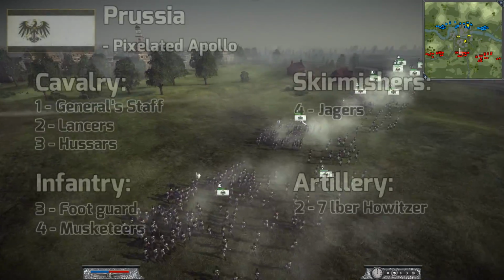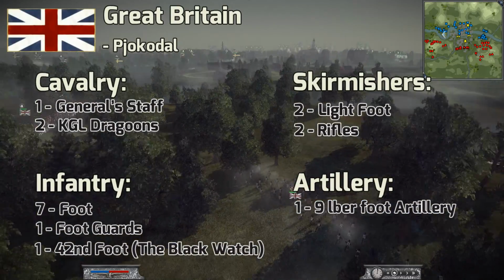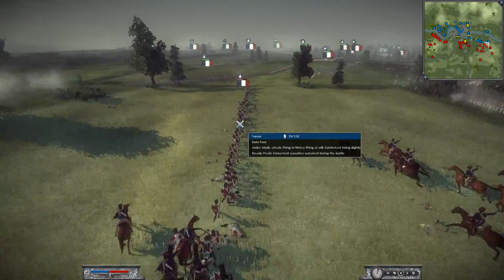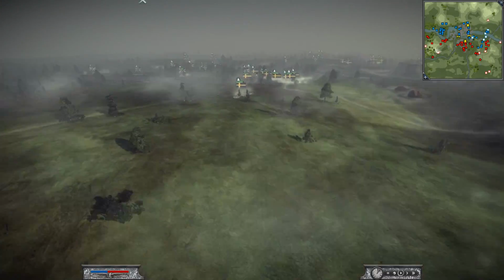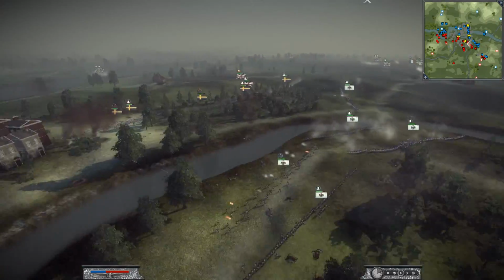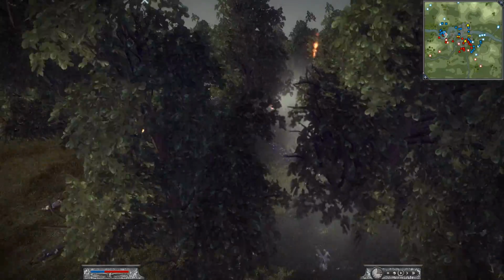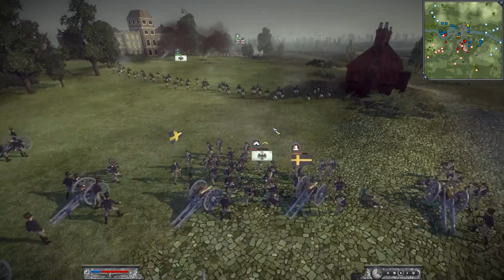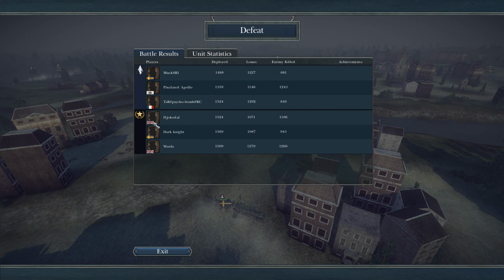Napoleon Total War Online Battle #15 (3v3) - Smoking gun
Welcome to another glorious Napoleon Total War battle.  This is a large 3v3 pitch battle with some awesome factions :D  Enjoy!

Thanks to this awesome community I built a website for Total War fans, gamers, and history nerds.  It has blog posts, a Podcast, and a forum.

*Be sure to give the podcast 5 Stars :D

How to send me Battle Replays!

How to play Medieval 2 Total War & Rome Total War Online!

Gamespy Servers are down, but there is still hope.  Thanks to CA and steam you can still play the game online

Why do I block out the Mini-Map with annotations for Sub battle replays?

I block it out because the Mini-Map gives away who sent in the battle replay.  And in most cases whoever sends in the battle replay wins the battle.  So I block it to keep it a surprise :D